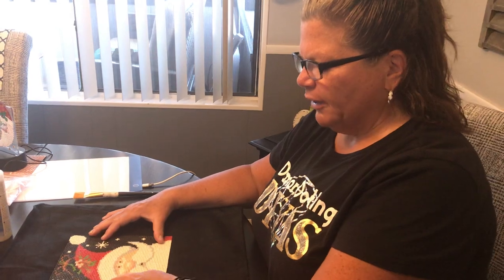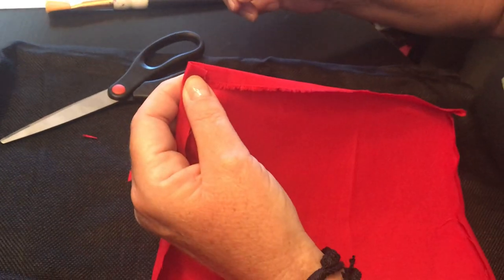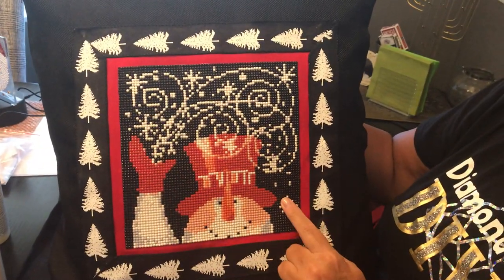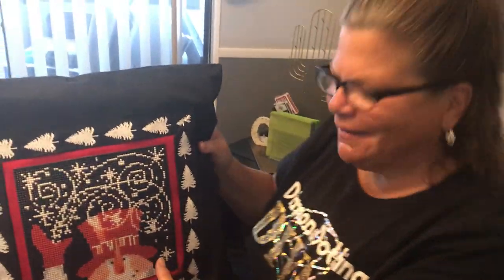Creating A Diamond Painting Pillow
Diamond Dotting Divas sells great Diamond Painting kits and accessories.

We also love to share ideas of how you can transform your finished projects into something amazing!

Here we made a throw pillow (cover) with our Swirl Snowman kit.